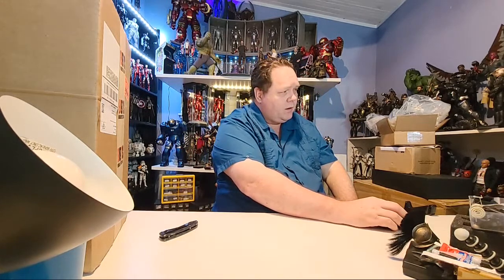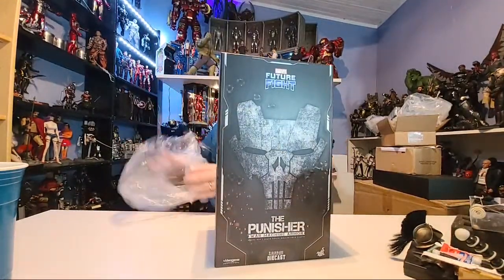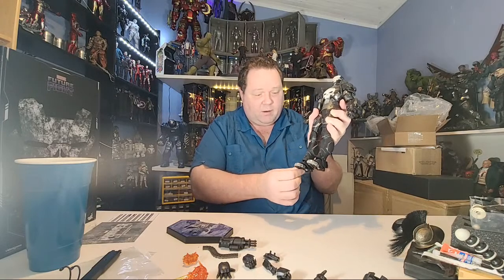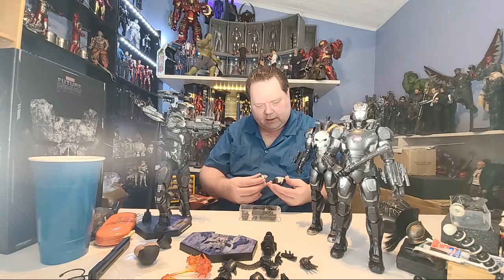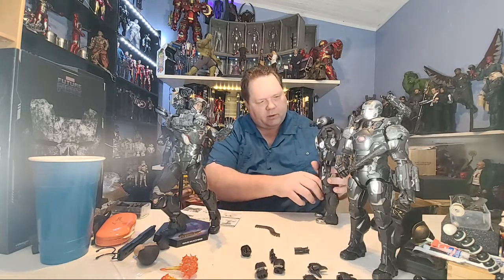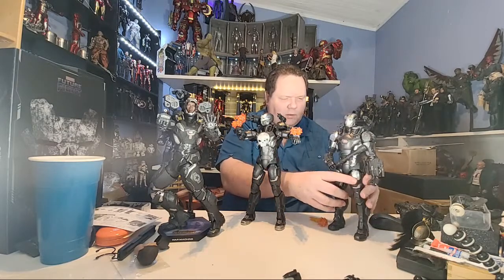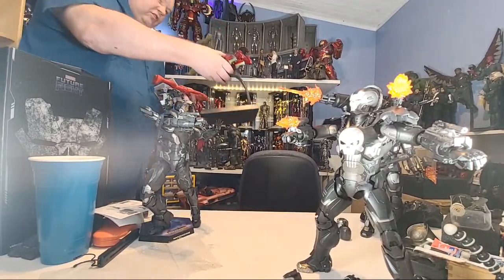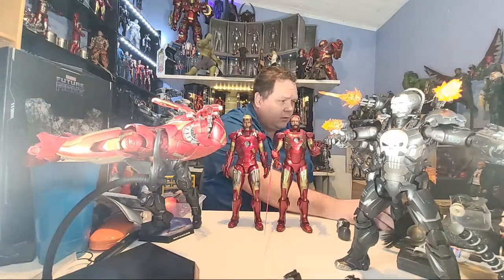Live Unboxing Hot Toys Punisher War Machine VGM 33 D28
Send me stuff:
Siri Emerald
4005 Manzanita Ave, Ste 6 PMB 109
Carmichael, California
95608

This is my Live unboxing video of:
MARVEL FUTURE FIGHT
THE PUNISHER (WAR MACHINE ARMOR)
1/6TH SCALE COLLECTIBLE FIGURE
Frank Castle, known as the Punisher, got his hands on a War Machine suit of armor and waged a one-man war against crime. He can not only deal with injustice in the most permanent ways possible, he can do so without fear of damage from conventional weapons. He’s unstoppable. He’s over-powered. Now the whole world is on edge as Punisher has the means to travel long and far to find targets to be punished.

Inspired by the popular game MARVEL Future Fight, Hot Toys is excited to introduce the eagerly awaited 1/6th scale The Punisher (War Machine Armor) collectible figure specially made from diecast material.

Standing approximately 32.5 cm in height, the collectible figure is expertly crafted based on the appearance of The Punisher in the game. It features a newly developed head sculpt and an interchangeable highly-detailed helmeted head with LED light-up function, metallic black and silver colored armor with white skull motifs and weathering effects, LED light-up repulsors, a mini-gun on shoulder with an ammo belt, an articulated back-mounted shoulder cannon, attachable real-like thrust fire effect accessories and a specially designed figure stand!

Punishing bad guys with a high-tech suit of armor, the ruthless vigilante will blast his way into your very first Marvel Future Fight collection!
SPECIFICATIONS
PRODUCT CODE VGM 33 D28
PRODUCT NAME THE PUNISHER (WAR MACHINE ARMOR)
HEIGHT APPROXIMATELY 32.5 CM TALL
POINTS OF ARTICULATIONS 30
SPECIAL FEATURES METALLIC BLACK AND SILVER COLORED ARMOR WITH WHITE SKULL MOTIFS AND WEATHERING EFFECTS, FOUR REAL-LIKE THRUST FIRE EFFECT ACCESSORIES
ARTISTS HEAD SCULPTED BY VIVA LAI. ARMOR PAINTED BY LOK HO
HEAD PAINTED BY VIVA LAI
HEAD ART DIRECTED BY JC. HONG
The 1/6th scale The Punisher (War Machine Armor) Collectible Figure specially features:
- Authentic and detailed likeness of The Punisher in Marvel Future Fight
- One (1) interchangeable helmeted head with LED light-up function and skull pattern (white light, battery operated)
- One (1) newly developed head sculpt with authentic likeness of The Punisher in the game
- Game-accurate facial expression and skin texture
- Highly detailed hair sculpture
- Approximately 32.5 cm tall
- Over 30 points of articulations
- Contains diecast material
- Special features on armor:
- Metallic black and silver colored armor with white skull motifs and weathering effects
- One (1) detachable chest armor to reveal interior mechanical design
- One (1) pair of built-in shoulder missile launchers
- One (1) pair of forearm armor (missile firing)
- Two (2) sets of interchangeable forearm inner armor (normal and missile firing)
- Four (4) pairs of interchangeable hands including:
- One (1) pair of hands with articulated fingers and light-up repulsors (white light, battery operated)
- One (1) pair of repulsor firing hands (white light, battery operated)
- One (1) pair of missile firing hands
- One (1) pair of fists
- Each piece of head sculpt is specially hand-painted
Weapons:
- One (1) articulated shoulder-mounted mini-gun
- One (1) articulated back-mounted shoulder cannon

Accessories:
- Four (4) real-like thrust fire effect accessories (attachable to the shoulder and forearm mounted weapons)
- One (1) ammo belt for mini-gun
- Specially designed figure stand with game logo and interchangeable graphic card

Artists:
- Head Sculpted by Viva Lai
- Armor Painted by Lok Ho

Release date: Approximate Q1 – Q2, 2020

**Prototype shown is not final, pending licensor approval
**Battery included for collectible figure, button cells are required
**Product details could be subjected to change without further notice

We will also discuss pretty much anything you want to talk about, ESPECIALLY if it has to do with what it is we collect, or the source material for our obsession

Hope to see you here, You guys make this channel, it really is yours, I just follow your lead.